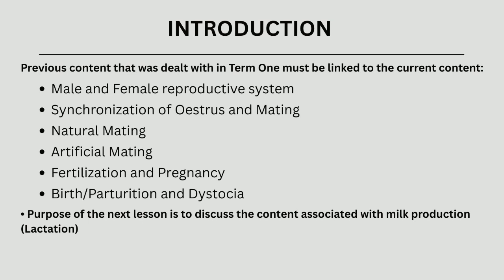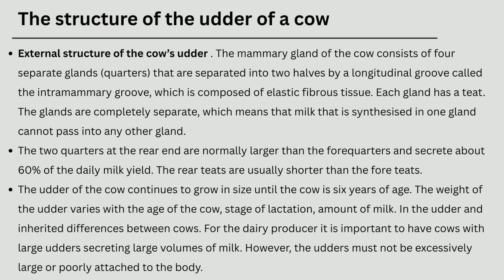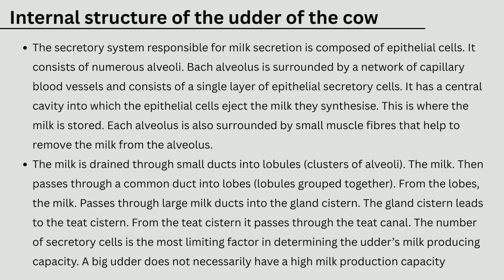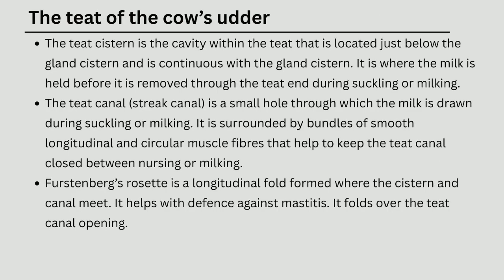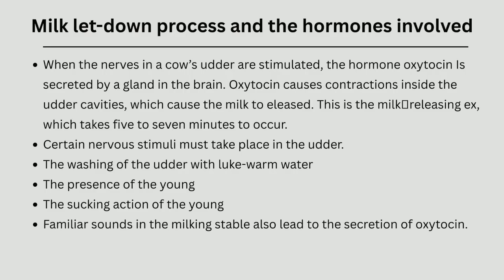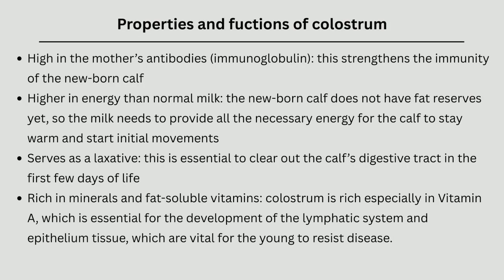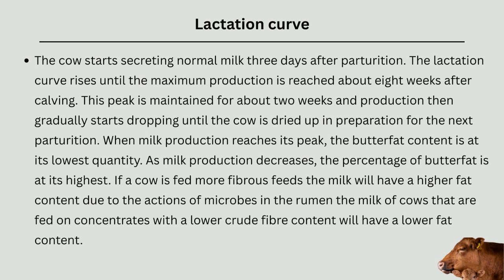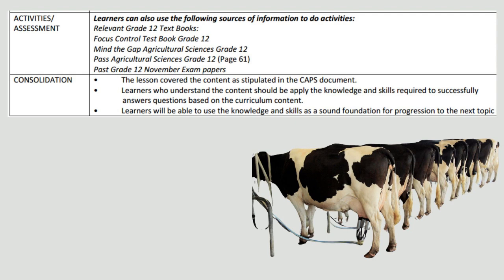🐄 Agricultural Sciences Grade 12 | Animal Reproduction & Milk Production (Lactation) Explained! 🐐🥛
In this comprehensive video, we delve into the fascinating world of Animal Reproduction and Milk Production in Agricultural Sciences, specifically tailored for Grade 12 students. We'll explore the intricacies of lactation, the role of hormones such as prolactin and oxytocin, and how they impact milk yield in cows and goats. You'll gain a deeper understanding of dairy farming, livestock management, and farm animal care, all while following the CAPS curriculum guidelines for agriculture. Whether you're a student looking to ace your agricultural sciences exam or simply interested in the science behind milk production, this video is perfect for you. So, sit back, relax, and let's dive into the world of agricultural sciences!